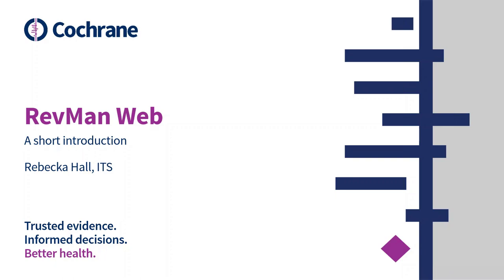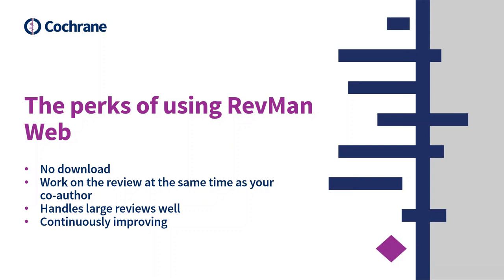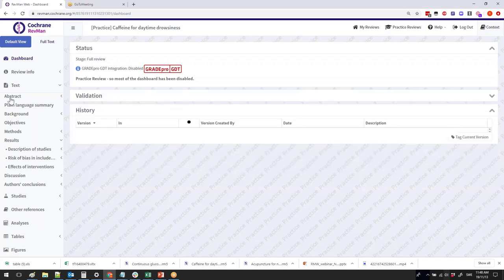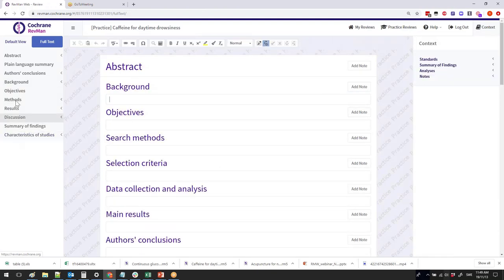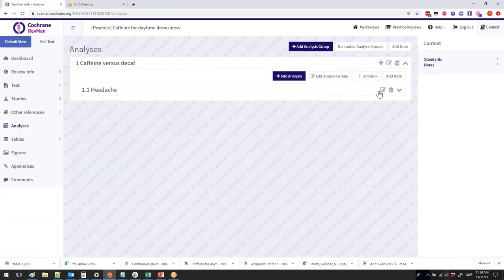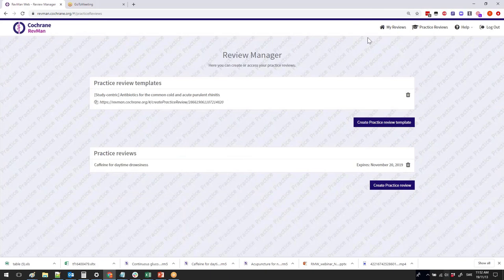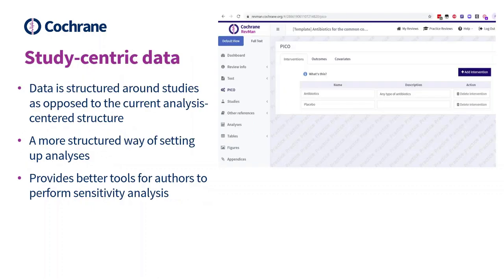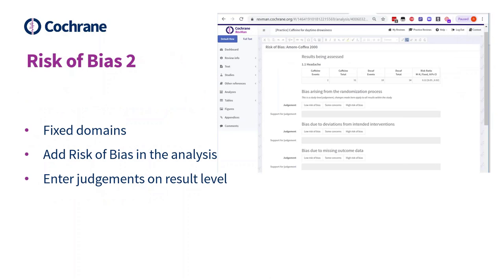RevMan Web: A short introduction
This presentation was recorded for the Virtual CochraneSantiago Colloquium 2019.

Author and presenter: Rebecka Hall

Access the latest version of the RevMan Web roadmap to see which improvements are coming up: